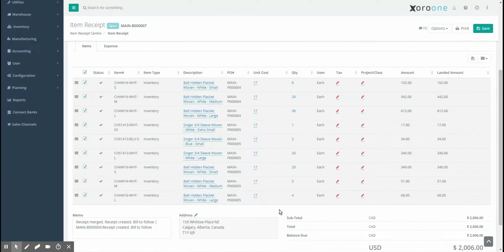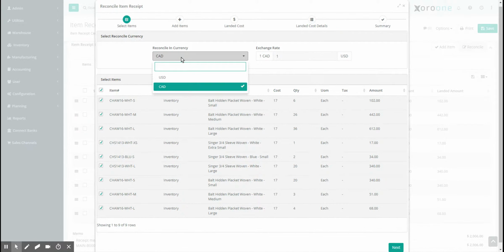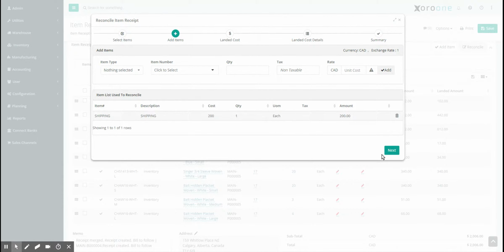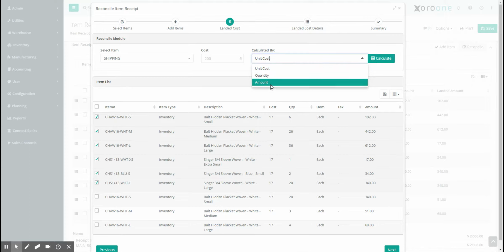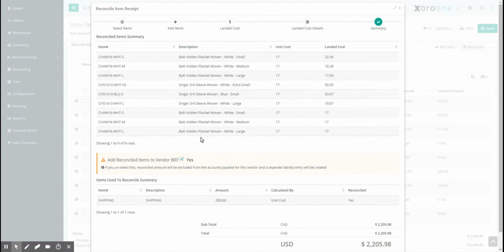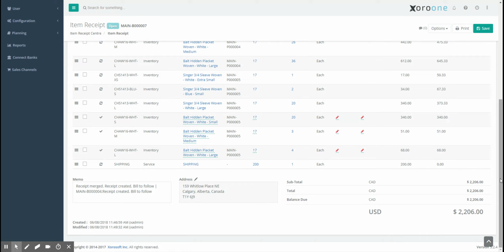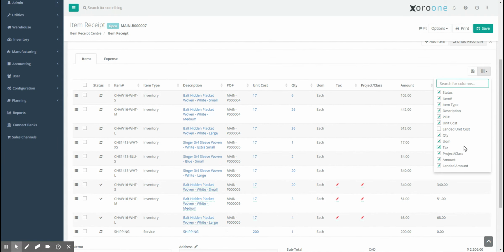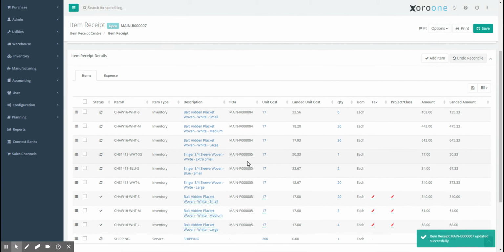XoroERP Purchasing Tutorial - Reconcile Freight/Duties to Item Receipts or Bills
Learn how to Reconcile Freight/Duties to Item Receipts or Bills in XoroERP